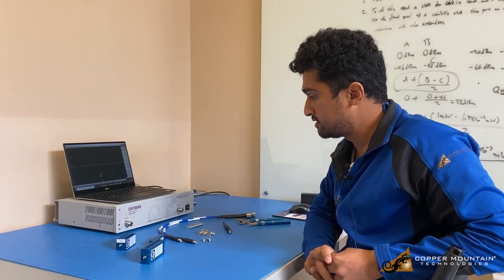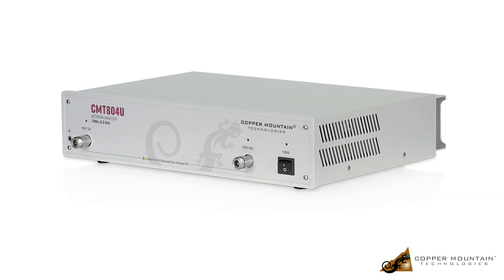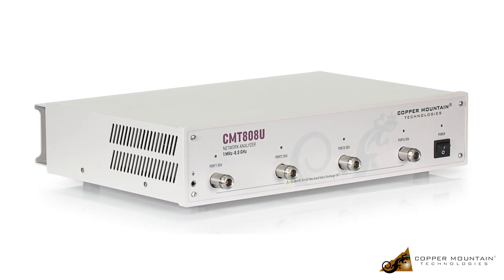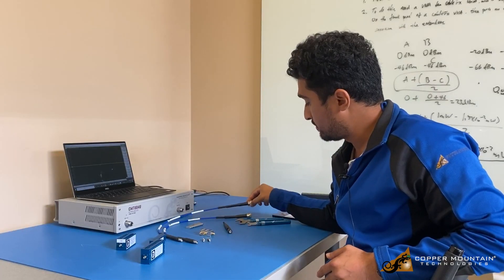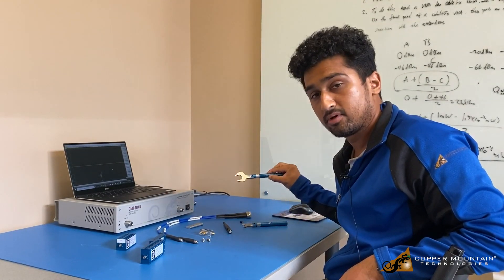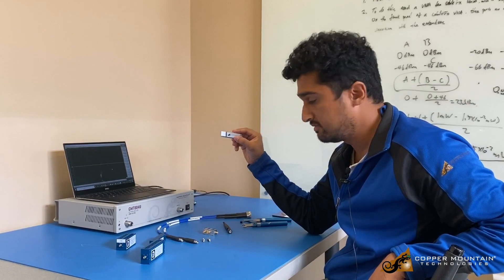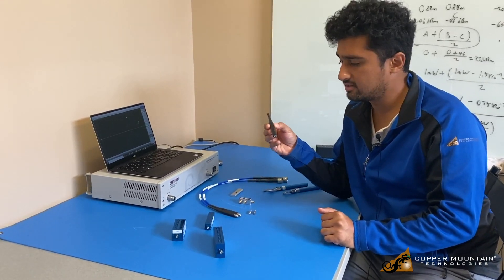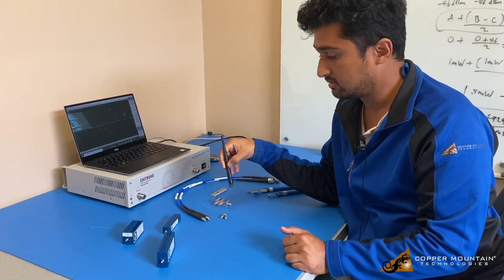University Kit Introduction Video